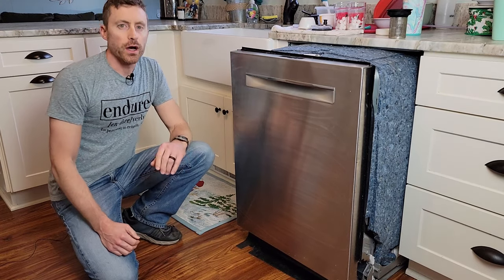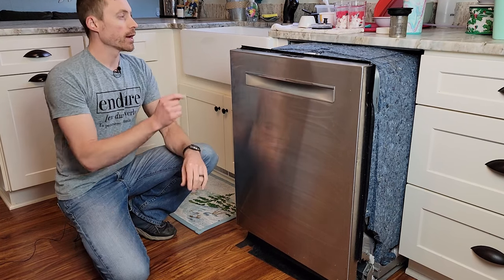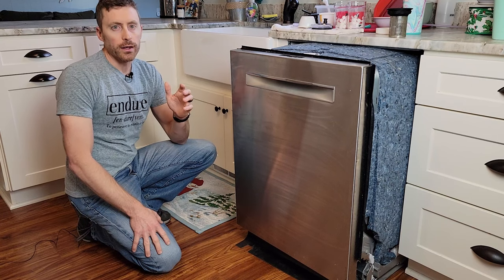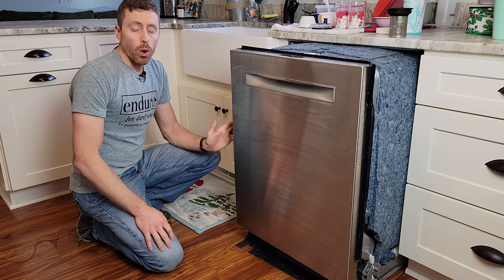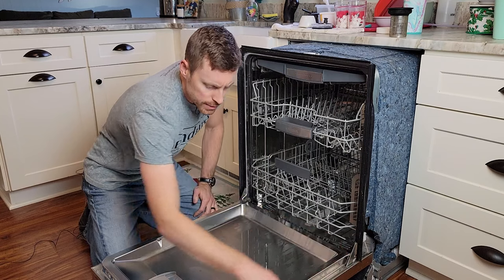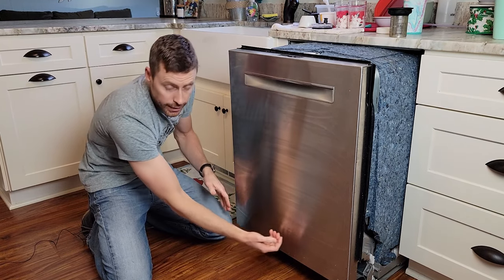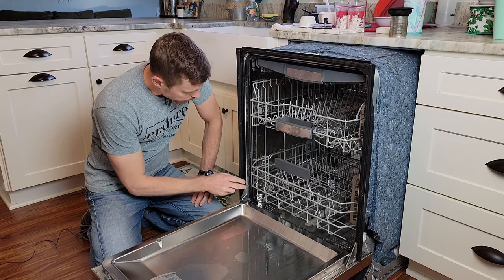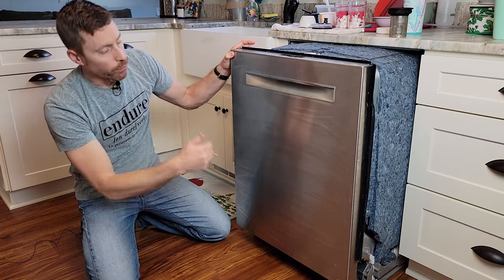Bosch Dishwasher e15 Error Watertap - Prevent it from coming back - Bosch 800 Series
How to reset the Bosch e15 watertap error and to keep it from coming back. Bosch e15 watertap error means water is getting on the bottom of your dishwasher. To reset this error, unplug or turn off the breaker to your dishwasher, pull the dishwasher out from the cabinet, either use a rag or sponge to remove the water on the bottom of the dishwasher, or tip the machine to let the water drain out.

But you must also figure out what is causing water to leak. In my case, it was the gaskets around the door not being fully sealed. I cleaned the gunk out from the gaskets and now the dishwasher is working like normal.

Shark Bite fittings
Best reno tools:
Pry bar
Awesome Cordless driver
Must have Vinyl Floor Install Kit

00:00 Intro
00:28 What is Bosch e:15 watertap?
01:43 How to reset the e:15 watertap
02:37 Diagnose Bosch Dishwasher leak
04:26 Stop Bosch e:15 watertap error leak from coming back